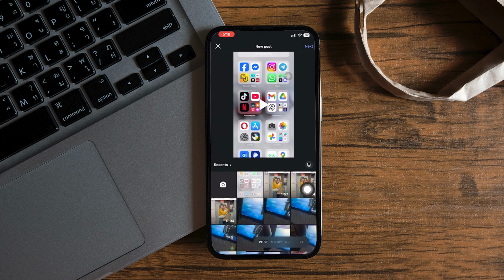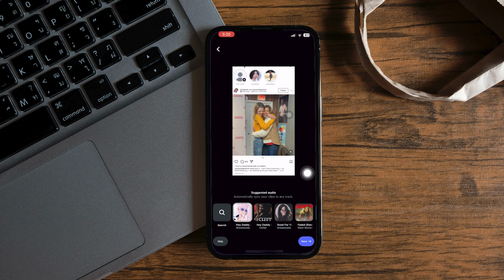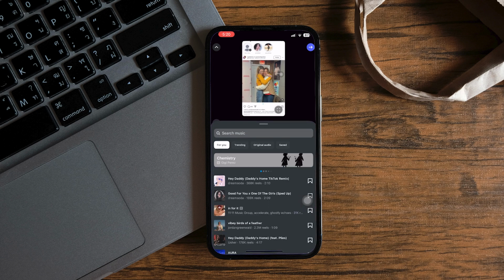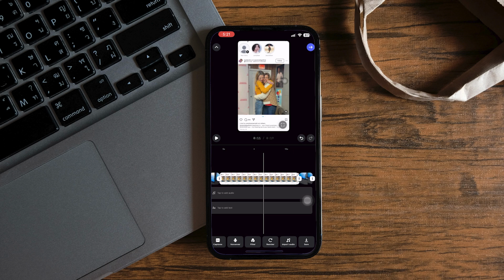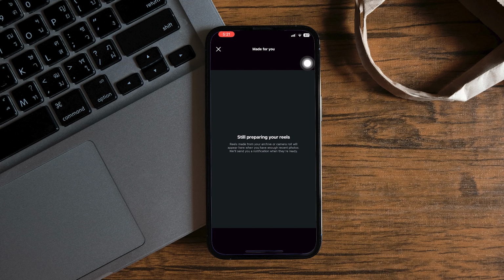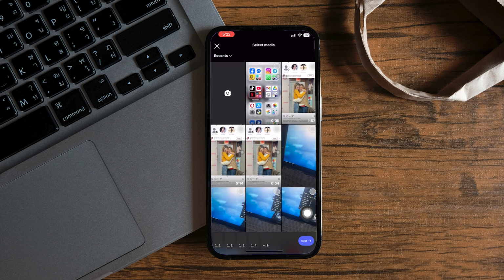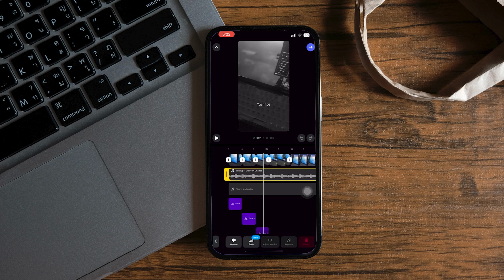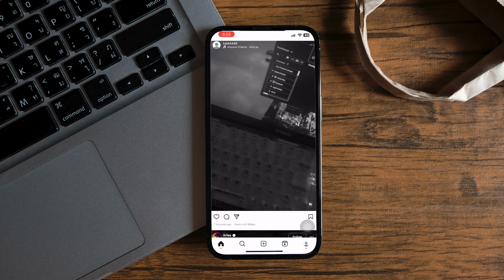How To Make A Reel On Instagram 2026 (iPhone & Android)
Creating a reel on Instagram has never been easier, and I'm here to show you how! As a 27-year-old navigating the world of social media, I've discovered that Instagram reels are an amazing way to express creativity and boost engagement. Whether you're looking to share your day-to-day moments or showcase your latest dance moves, learning how to make a reel can seriously up your Insta game.

 I'll walk you through the entire process, from selecting the perfect audio track to editing your clips just right. You’ll get tips on how to use Instagram's editing tools, add text, and even some secrets to making your reels stand out. Whether you're a newbie or just looking to improve your content, this guide will help you master the art of Instagram reels.

Plus, I’ll share some insights on how reels can increase your reach and help you connect with a wider audience. So grab your phone, and let’s dive into the world of Instagram reels together!